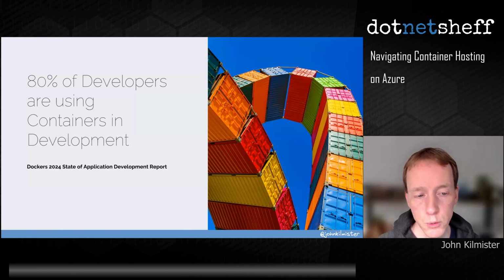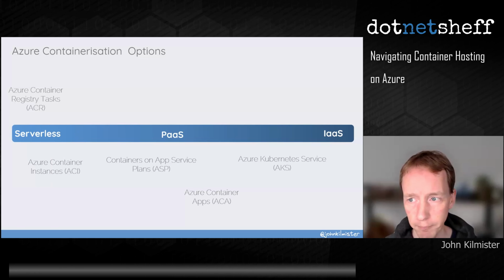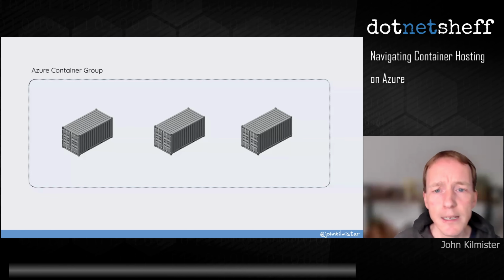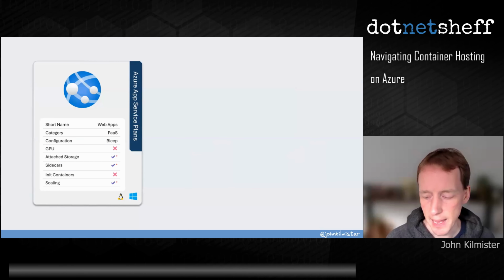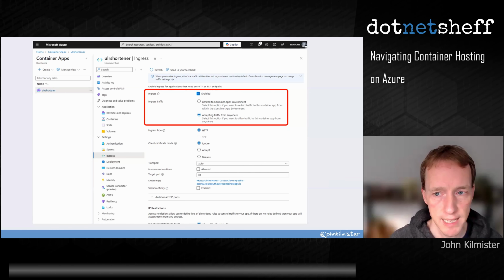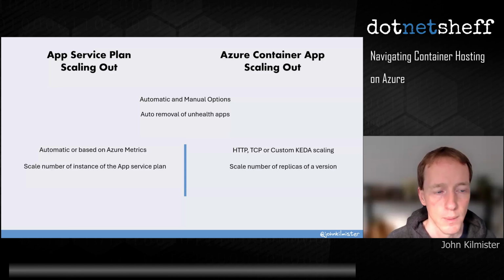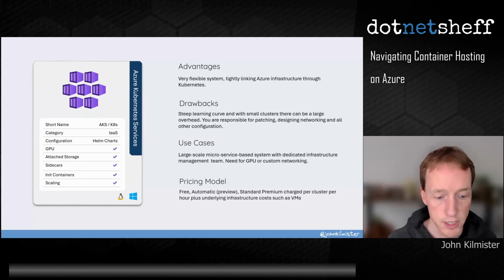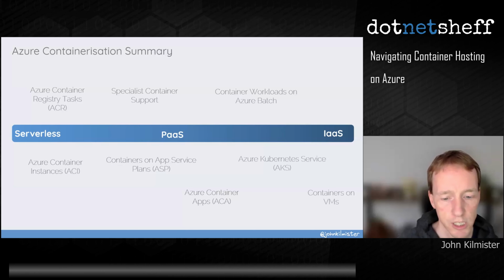Navigating Container Hosting on Azure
Containers continue to grow in popularity however when it comes to hosting in production it can be daunting. In this high level talk, we look at the many options for hosting containers in Azure showing although it can be complex it does not have to be. We will cover containers in app service plans, Azure container apps through to AKS.

John Kilmister

John Kilmister is an Azure MVP, software engineer, and architect that enjoys exploring new technologies to solve real-world problems. With a background in e-commerce companies, he currently works as a software architect at a multinational company, working with teams on a range of Azure-based applications.

dotnetsheff